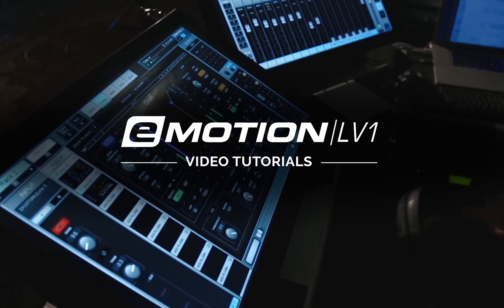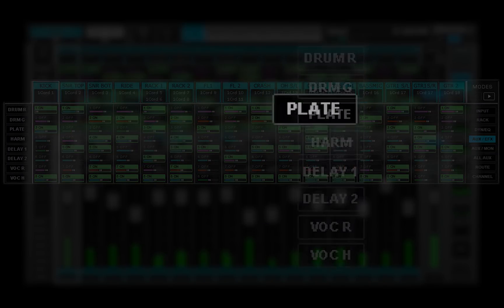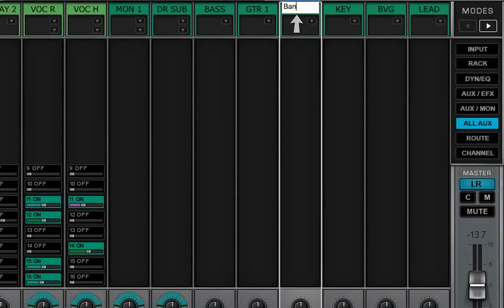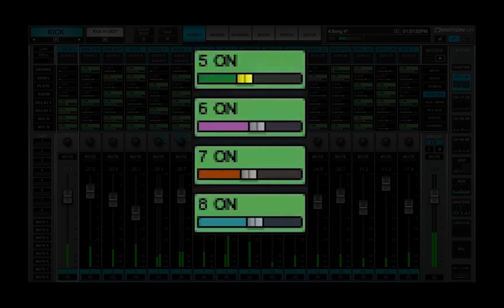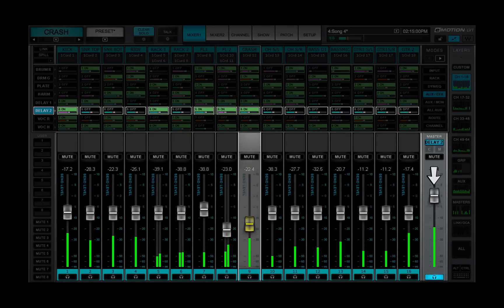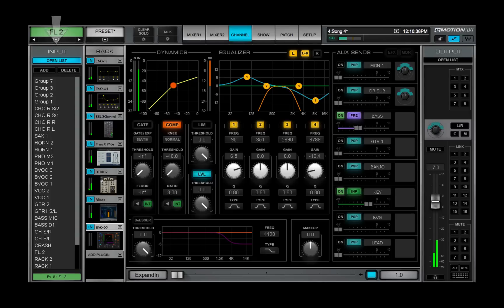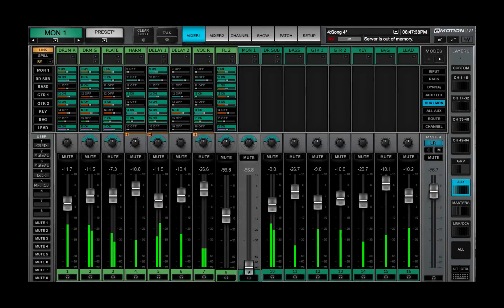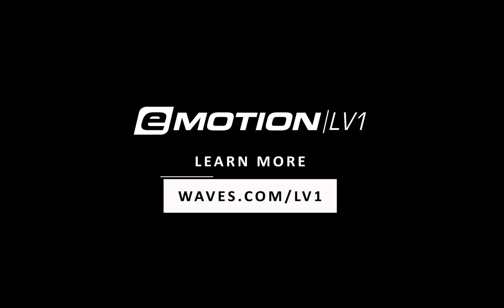eMotion LV1 Tutorial 4.9: Mixer Window – AUX Mode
Learn how to send channels and groups to aux sends for monitoring and processing in the three aux modes of the eMotion LV1 live mixing console.